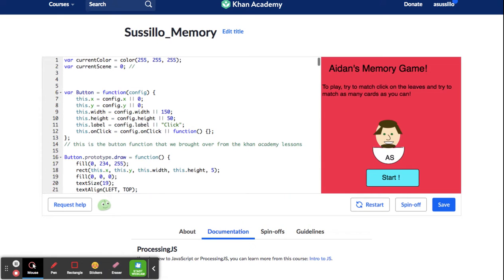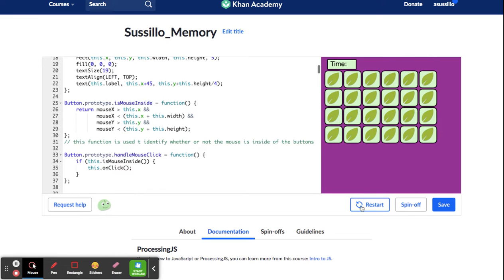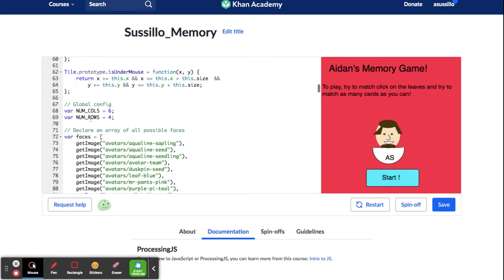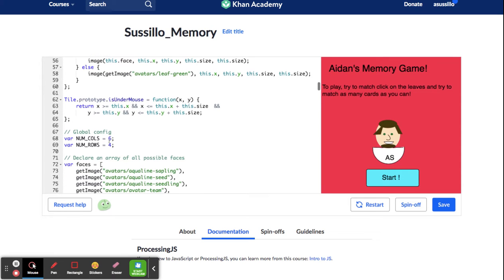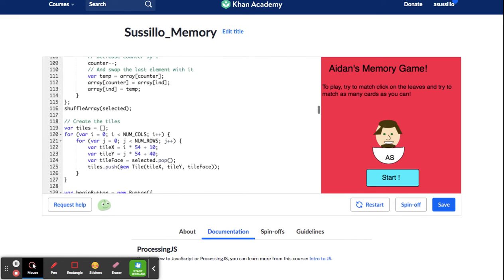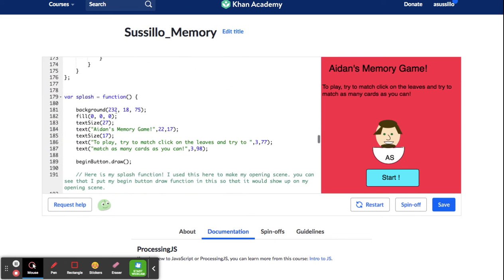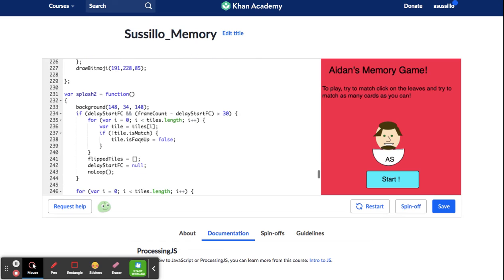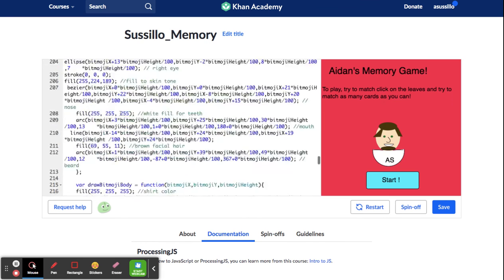Sussillo Memory | Computer programming | Khan Academy